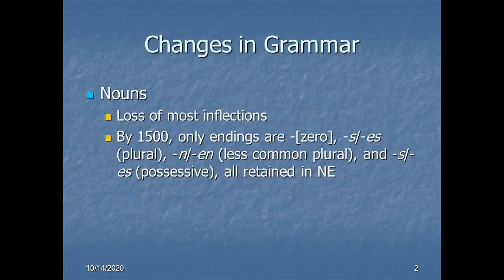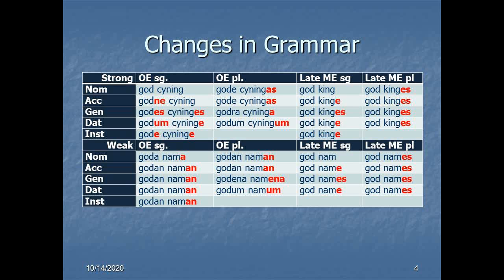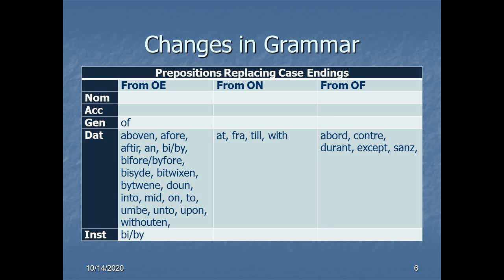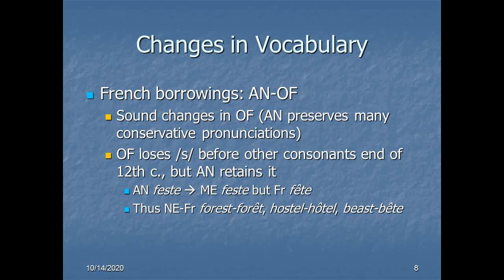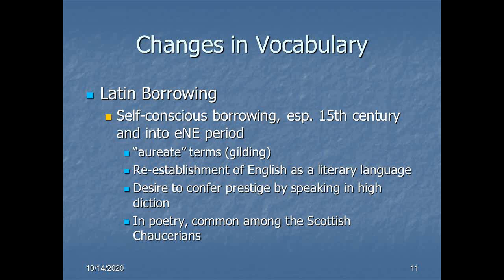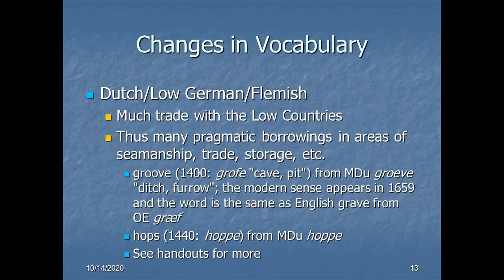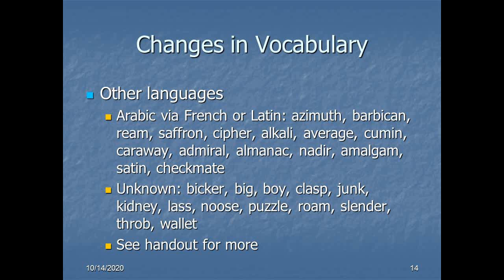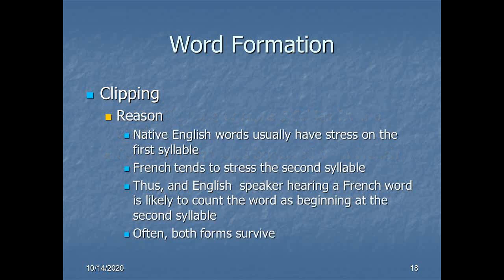11 - Middle English Wrap-Up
Is it already time to wrap up the Middle English period? Alas, it's true. Accordingly, we will take a little traipse through the wonderful worlds of grammar, vocabulary, and word formation. By the end of the 15th century, English has already become a true hybrid of a language, comprising elements not just of Old English and Norman French but also of Old Norse, Middle Dutch, and, thanks to the crusades, numerous tongues from much further afield.